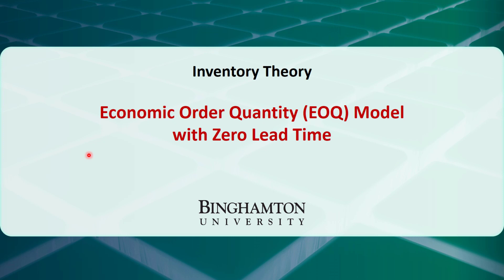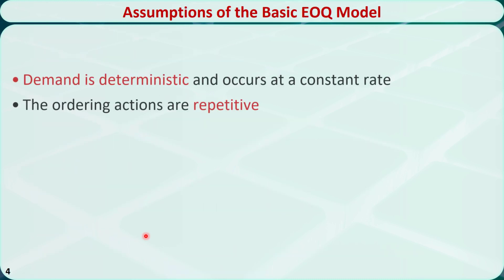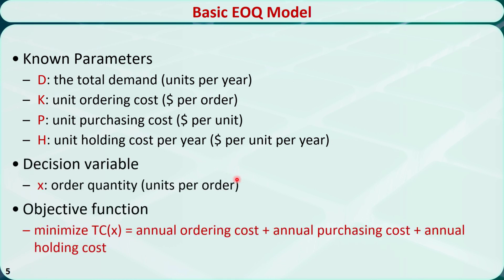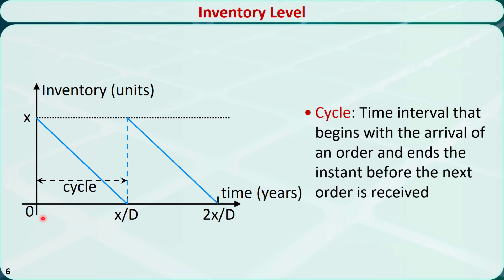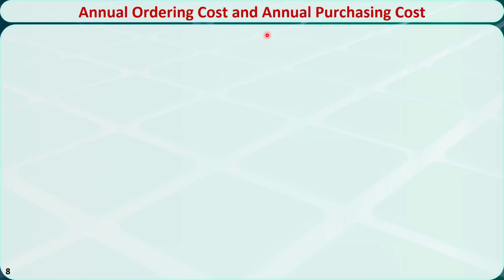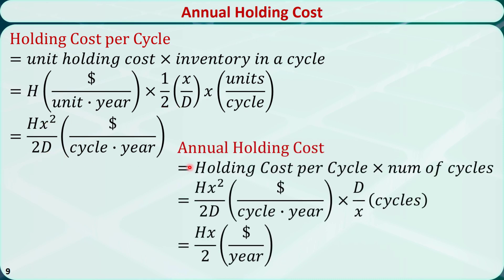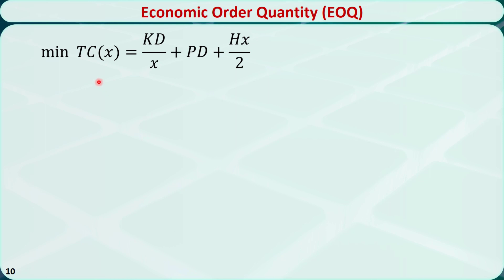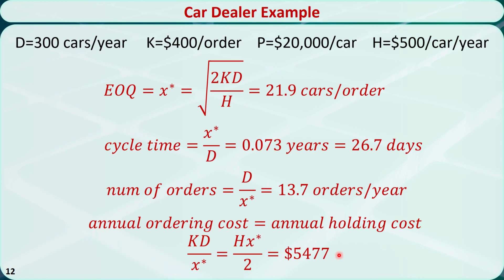Operations Research 14A: Economic Order Quantity (EOQ) Model with Zero Lead Time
In this video, I'll talk about the economic order quantity (EOQ) inventory model with zero lead time and deterministic demand.